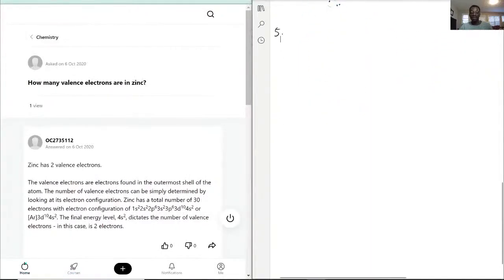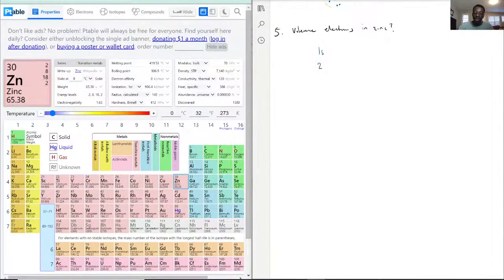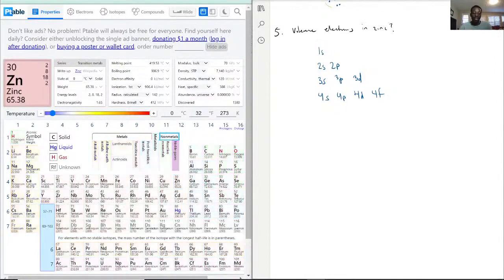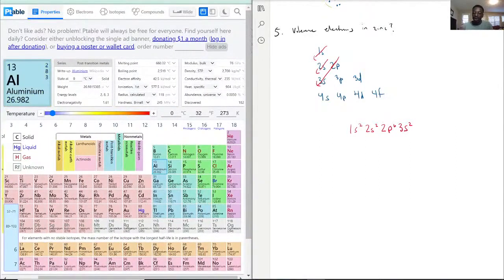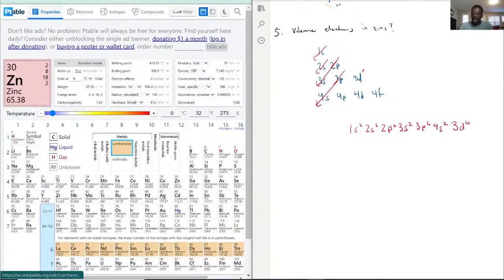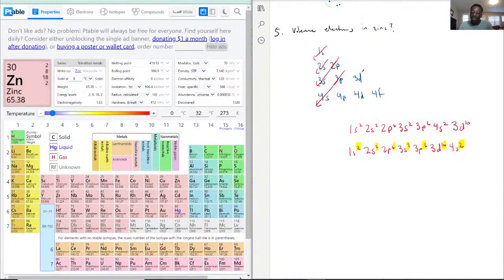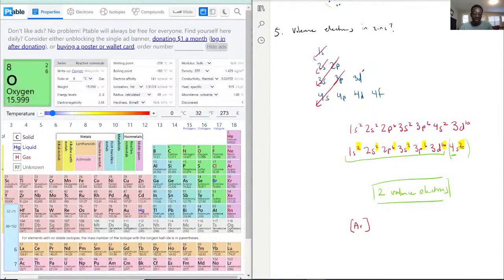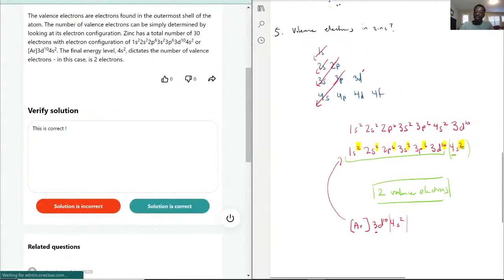How many valence electrons are in zinc?